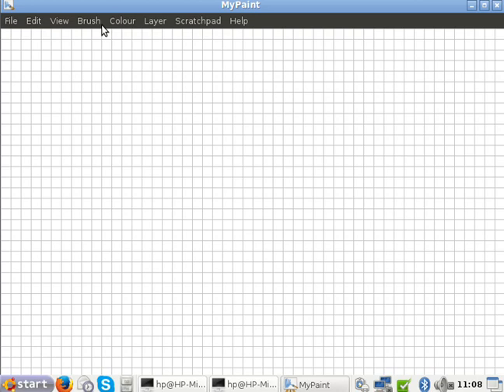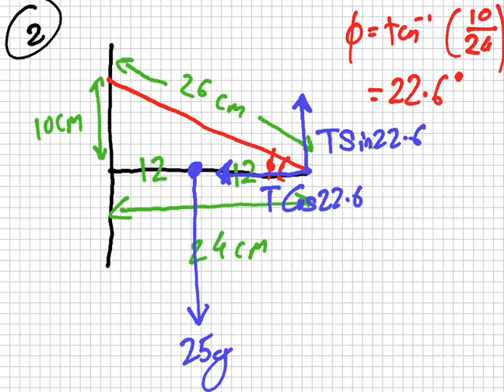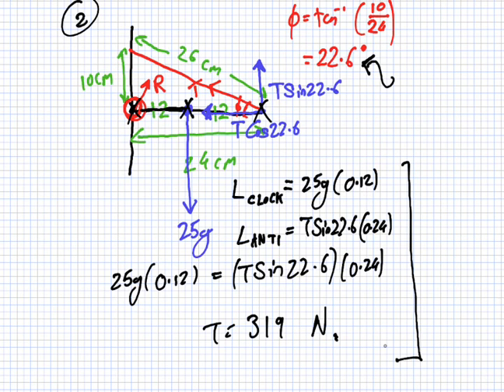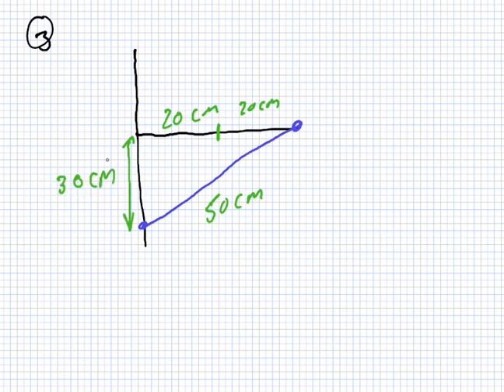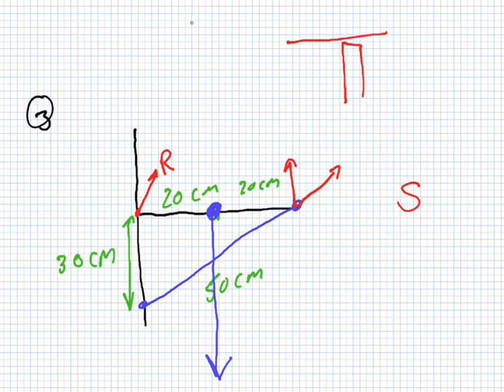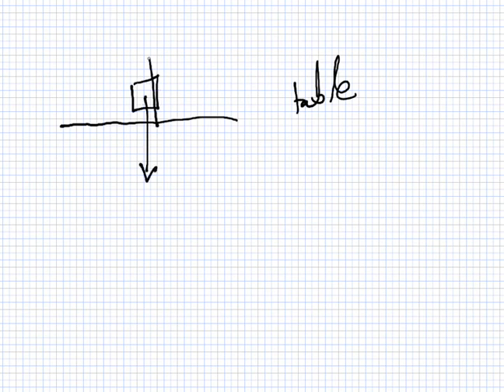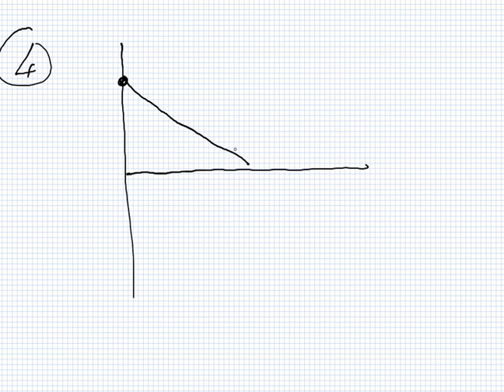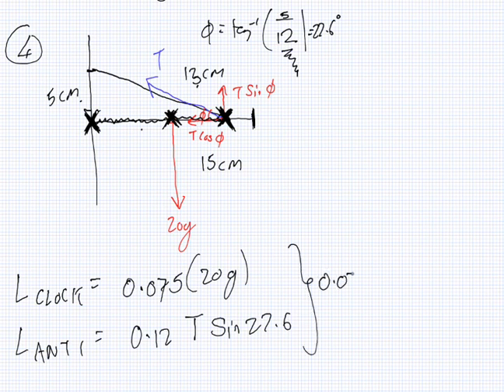Physics; Conservation of Energy